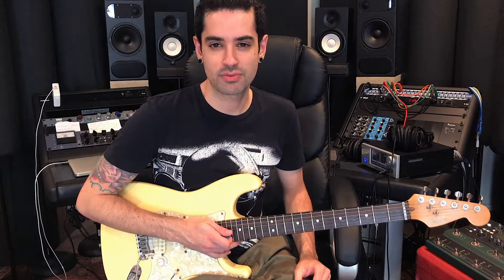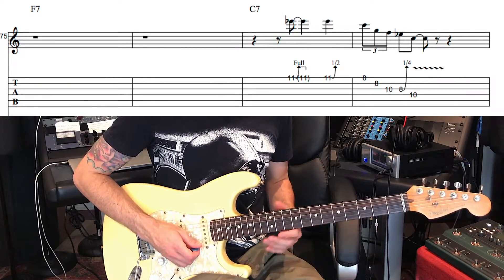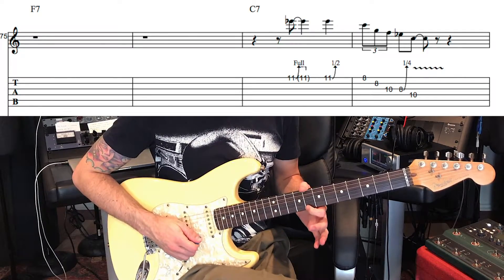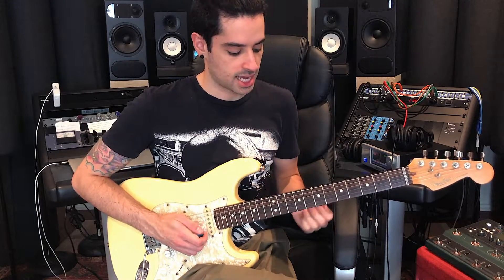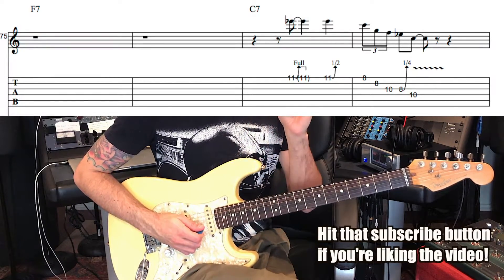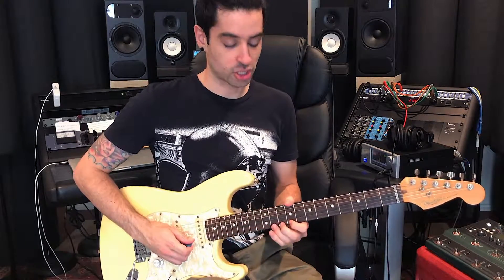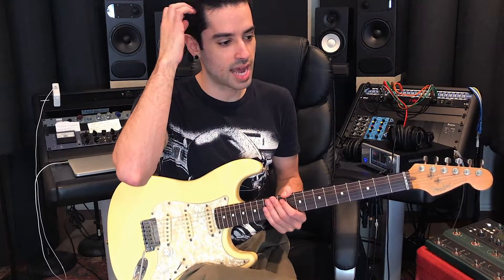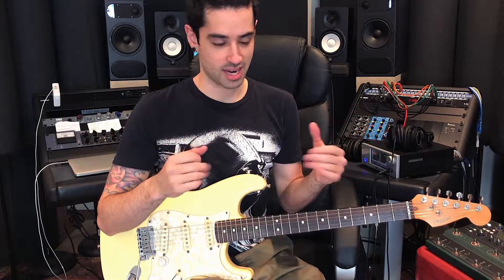Eric Clapton Nasty Blues Bend Lick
Quarantine Licks are coming out every Wednesday while quarantine lasts!

Hope you enjoy this "Quarantine Licks" series while we're all going through these tough times. Use it to boost you guitar skills, add to your repertoire of lines, distract your mind, challenge yourself, etc. Let me know in the comments below how you're doing and what it's like in your country/city.

What are you doing to not "go crazy" during these times?

Fili Filizzola
Guitarrist, composer, arranger and music teacher. Has been playing guitar for over a decade and recently got a Bachelor's Degree in Popular Music by UFMG (Federal University in Brazil). Currently producing, mixing, playing and teaching in Los Angeles, CA.
Jazz Licks Lines Guitar Licks Fm F dorian 4ths quaratine wide intervals string skipping e lydian lick 2 5 1 II V I eric claptom